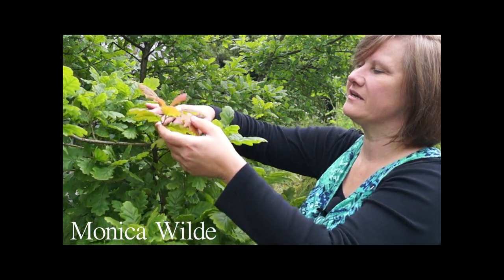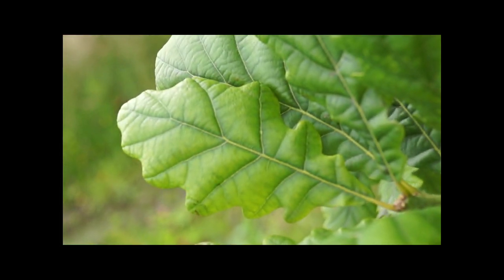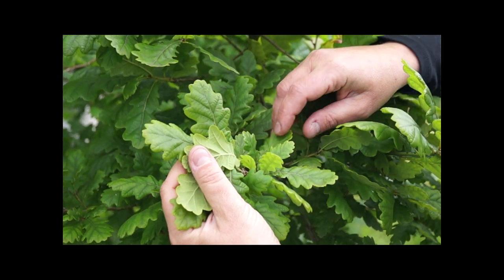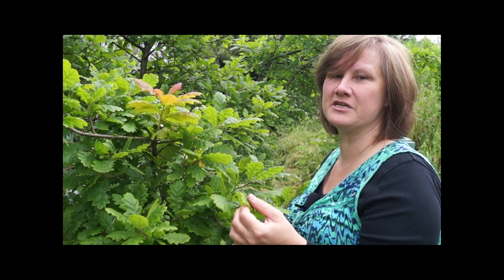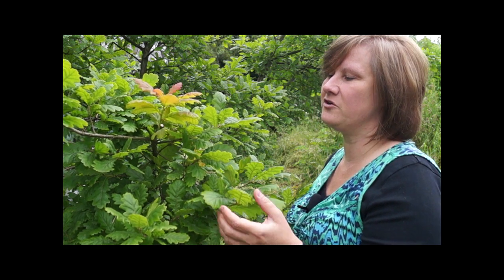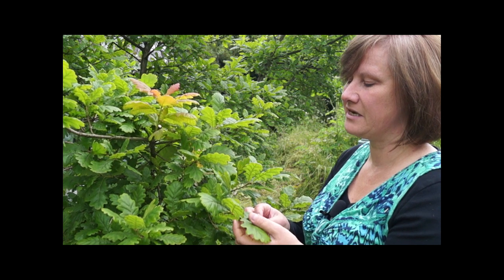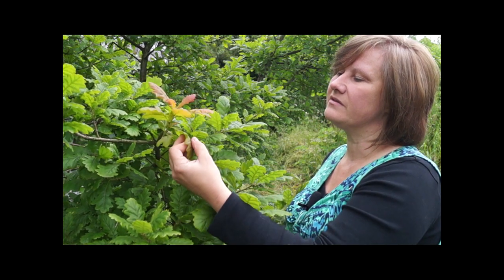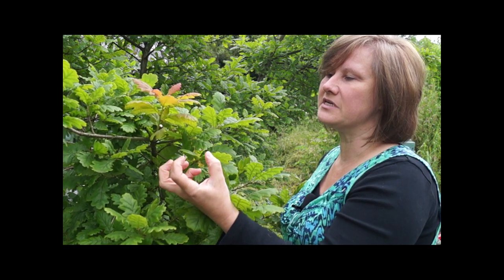Oak leaf contains tannins to tighten and tone the skin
Napiers Venatone Leg Cream contains oak bark extract because oak contains tannins which help to tighten and tone the skin, helping to smooth cellulite. Oak bark contain natural proanthcyanidins which are vasoactive and powerful antioxidants. Antioxidants fight free radicals in the body and help to slow the signs of aging. Monica Wilde talks about oak, its use in cosmetics and in traditional herbal medicines.